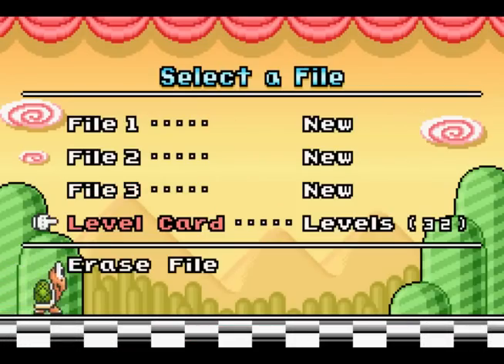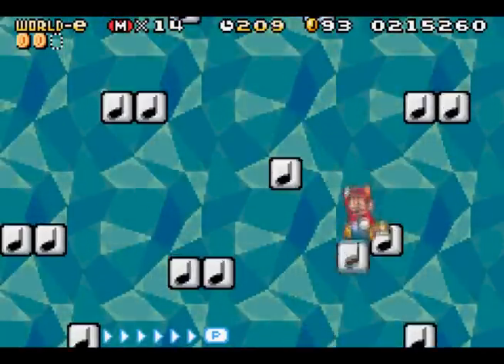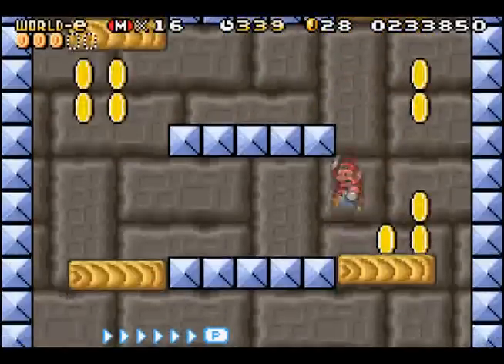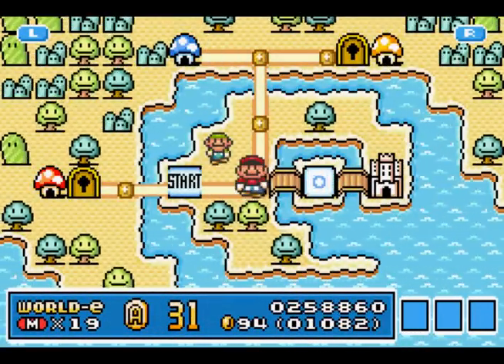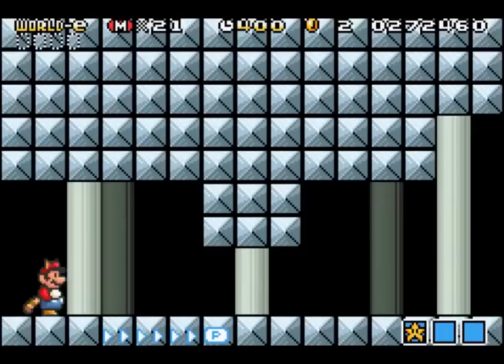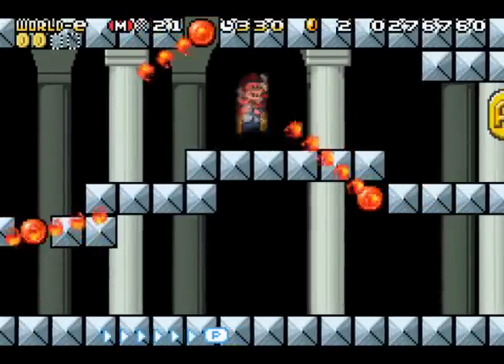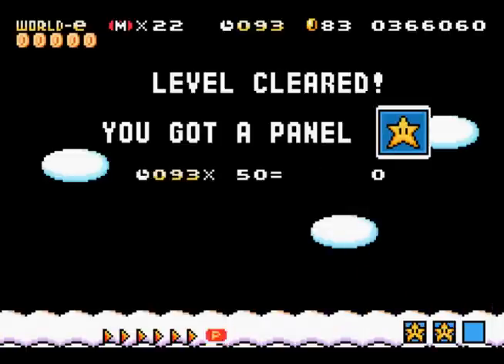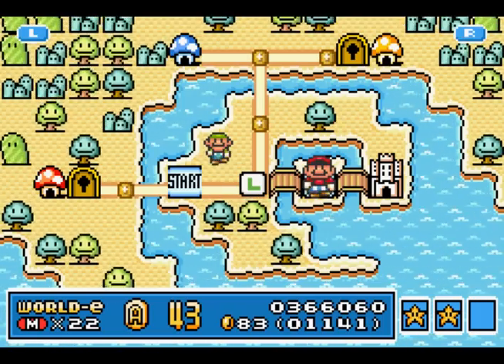Super Mario Advance 4 e-Reader: Part 2 - Retro Runtime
Do you remember the days where YouTube videos could be a maximum of 10 minutes and 59 seconds? We made every second count, like I do in this video.

This video contains the following levels:
06 - Magical Note Blocks
07 - The ol' Switcheroo
08 - Piped Full of Plants
09 - Swinging Bars of Doom
10 - Para Beetle Challenge